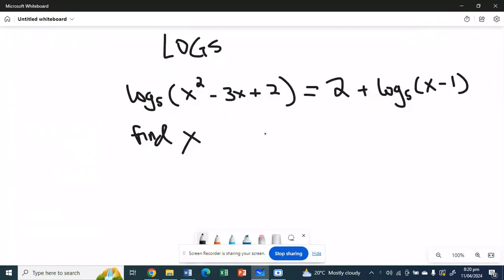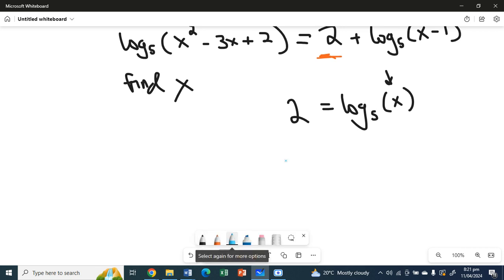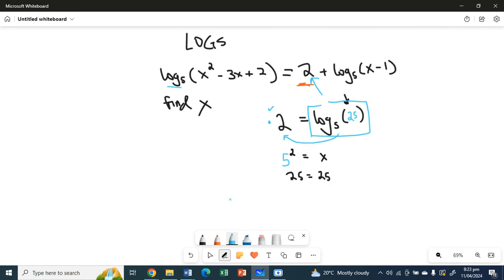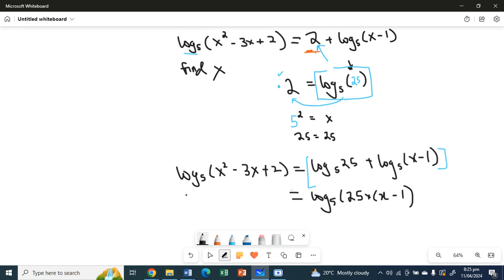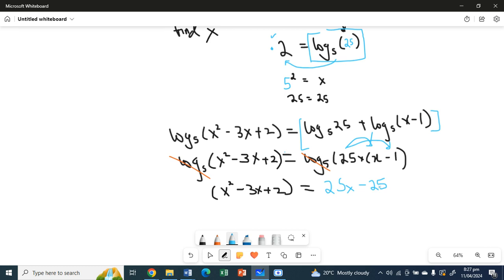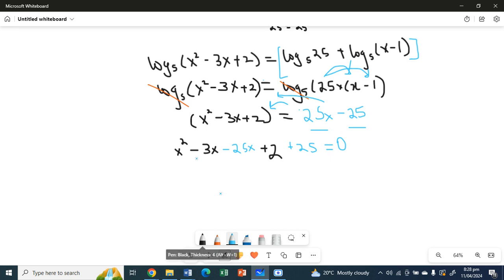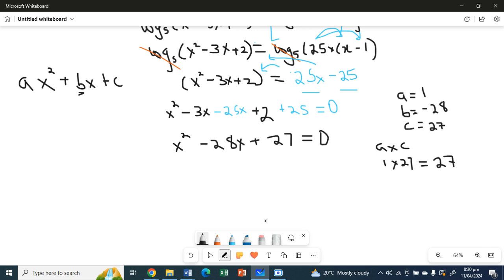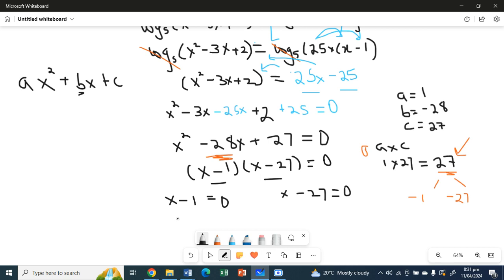Question 9 b) i) (2026)